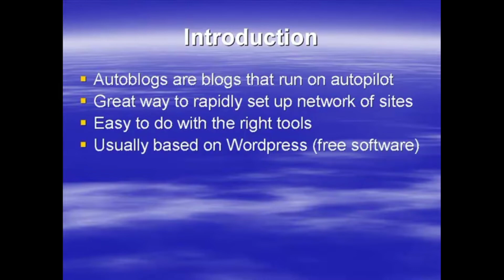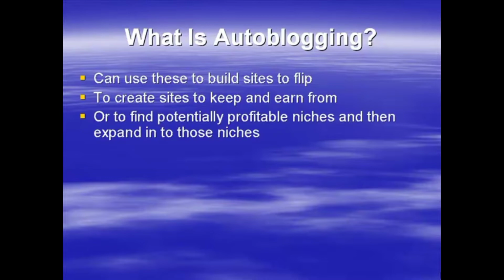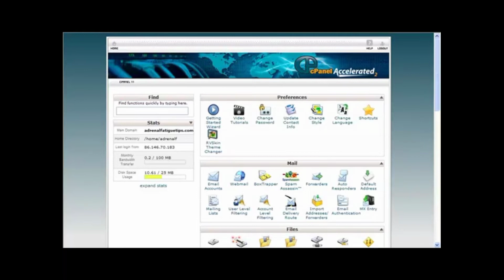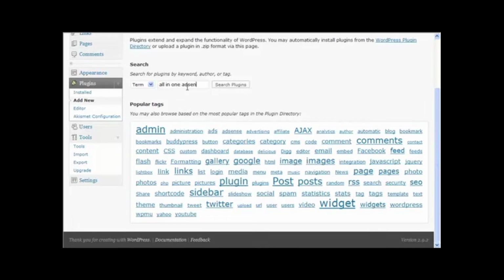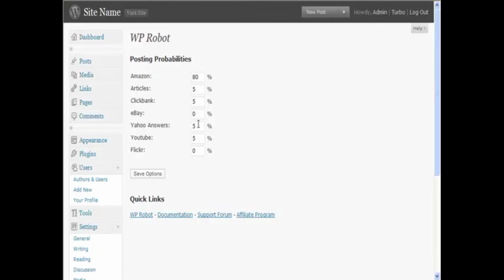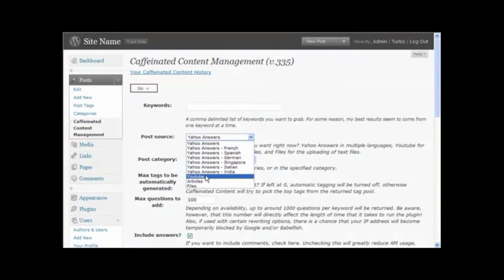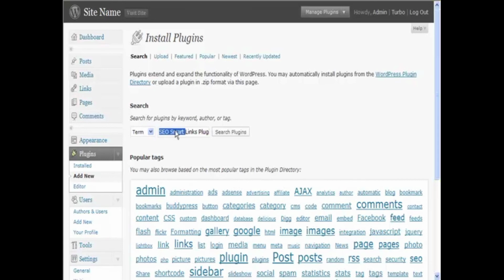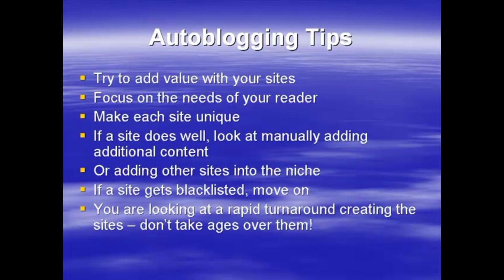Secret of Blogging | Blogging Tutorial for Beginners | Blog Full Tutorial English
Blogging Full Course in English. ( Other Practical Tutorial Links Given Below )SEO, WordPress, Google

your questions :-✓
 Best Blogging Full Course in English?
Blogging Full Course ?
Blogging Full Course in USA?
Blogging Full Course in world?
What is a blogger do?
Who is the famous blogger?
Can you make money on blogger?
Who is called a blogger ?
How can I create a blog?
How do I write a blog?
What makes a blog successful?
How do beginner bloggers make money?
Where can I post a blog?
What are 5 features of a blog?
What are the 4 main parts of a blog?
What do I write about in a blog?

Here's a list of tips that can help improve your blog posts.
Address a compelling topic. ...
Come up with a great post title. ...
Outline your post. ...
Explain your connection to the topic. ...
Use a clear layout. ...
Write from the heart. ...
Propose solutions. ...
Consider search engine optimization.

How to use Blogging for Online Marketing